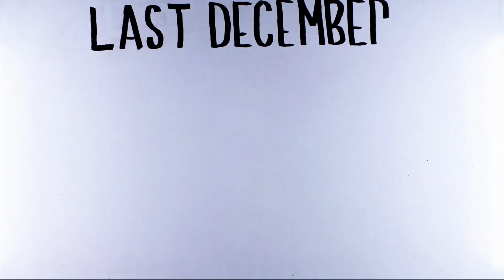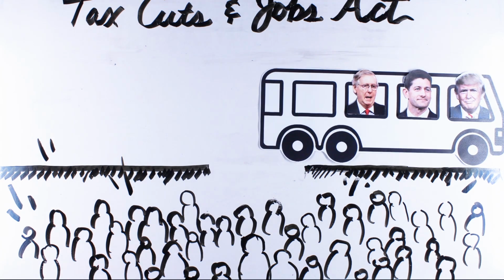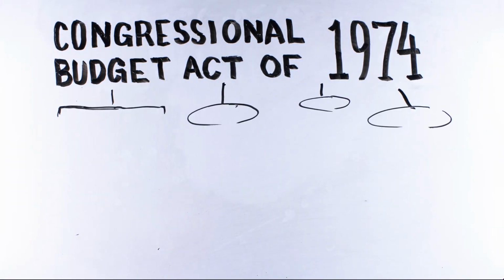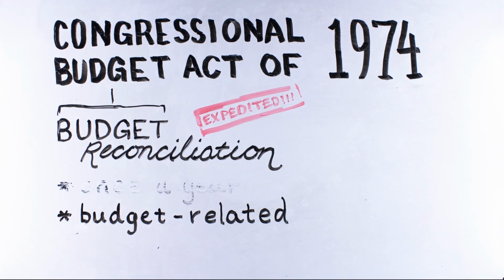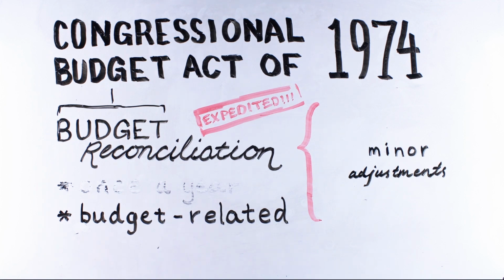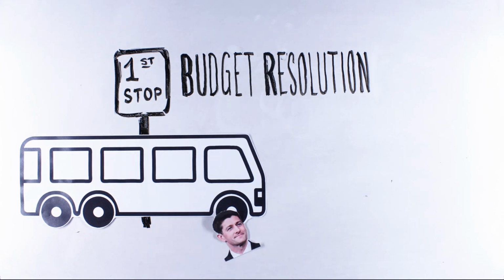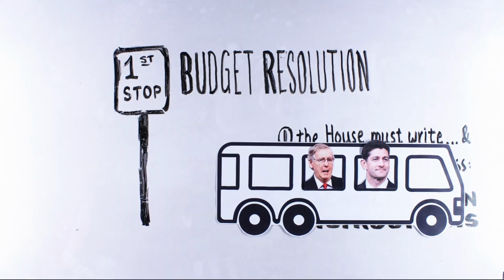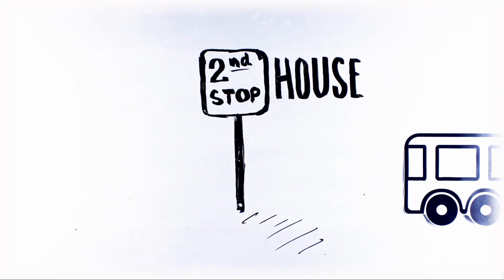A Highly Partisan Bill: How Budget Reconciliation Works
An animated explanation of how Budget Reconciliation allows congress to pass legislation with only 50 votes in the Senate. Created by Jenna Israel and Yashi Wang.